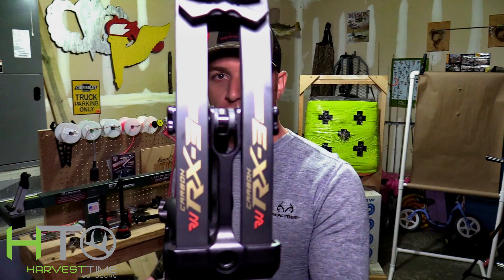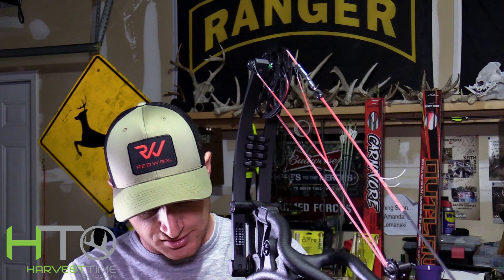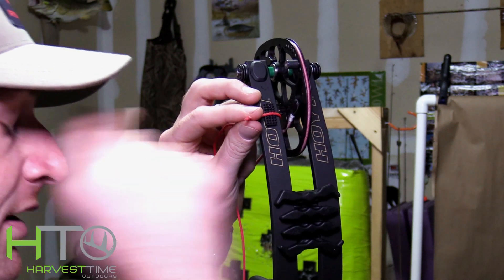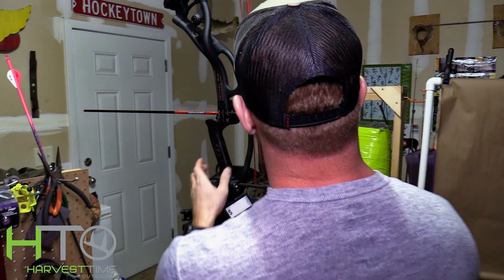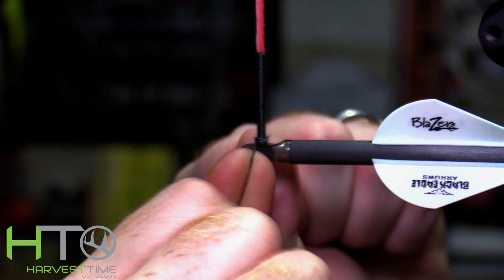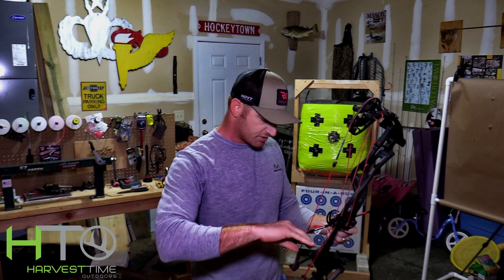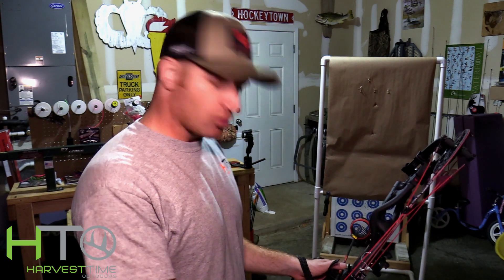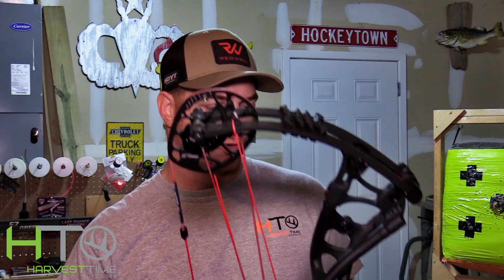HTO "Hoyt Carbon REDWRX RX 3 Ultra Build"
In this video I build my New Hoyt Carbon REDWRX RX 3 ULTRA!!! I just do a quick over view of everything thats going on and shoot a bit. LIGHTING is absolutely terrible, I apologize for that, it was raining out and I couldn't get very good light! Anyway, enjoy!